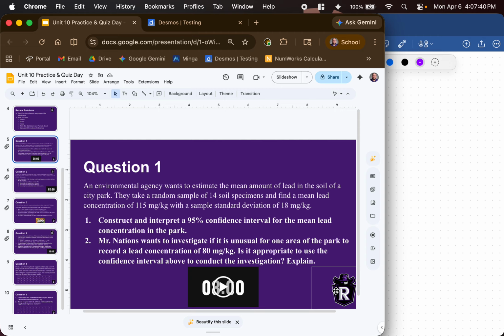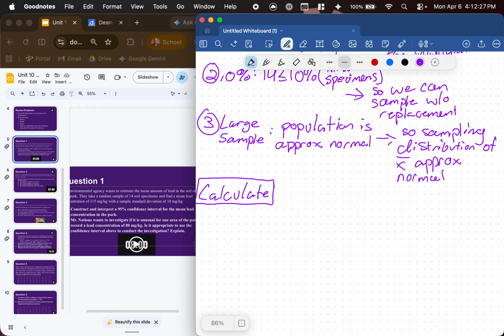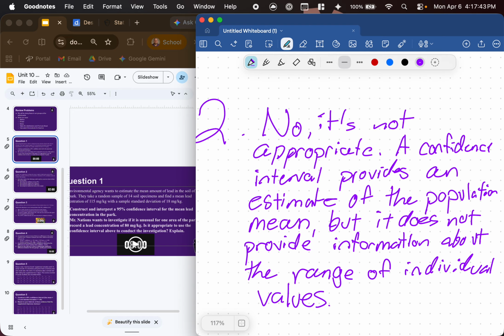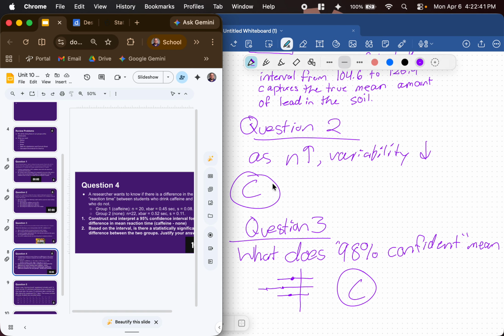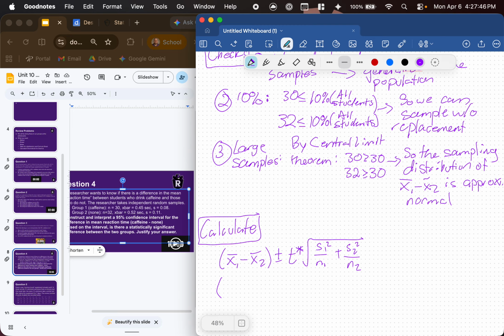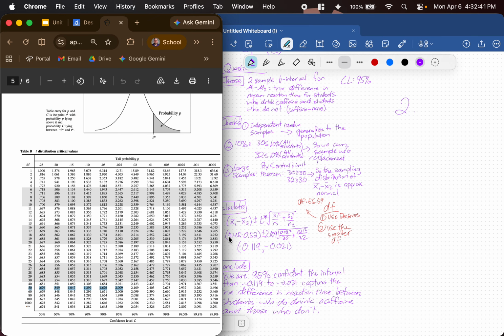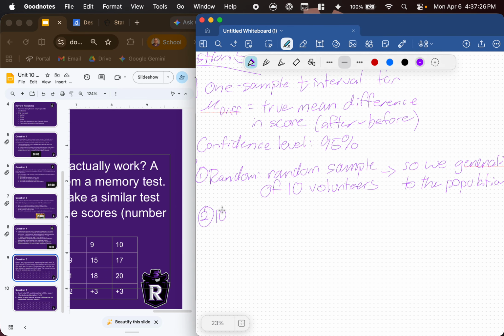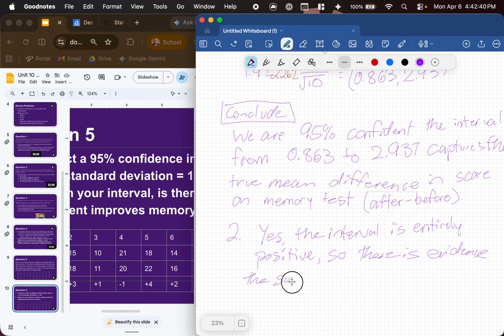AP Statistics Unit 10 Practice Examples